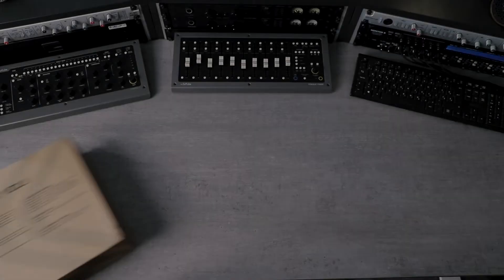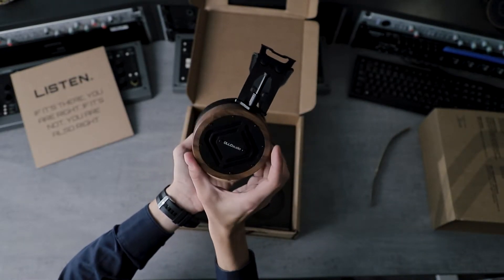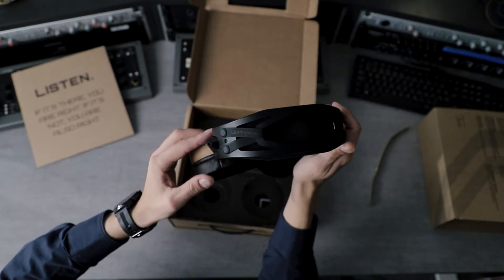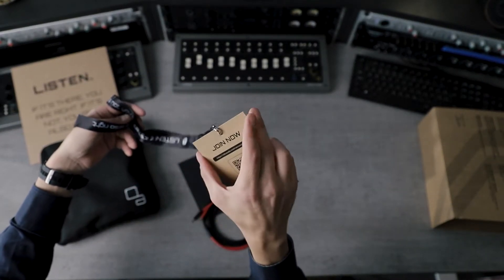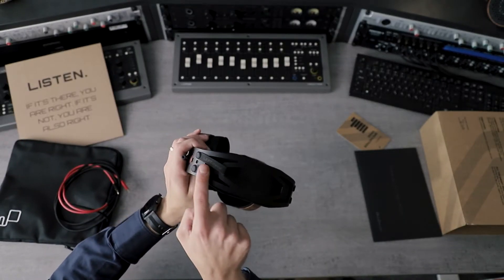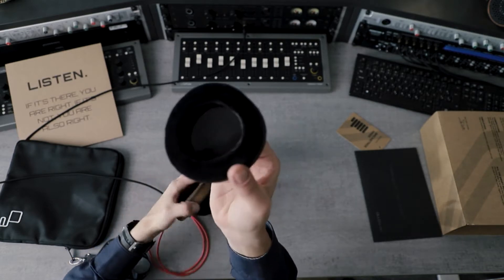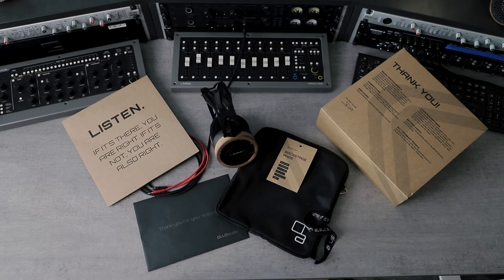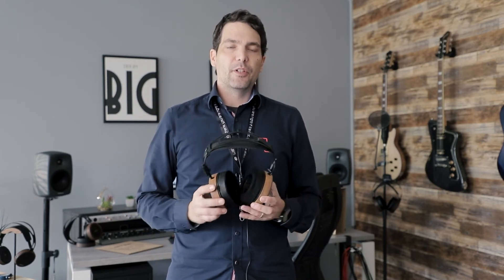S5X - The unboxing of studio headphones for immersive mixing by OLLO (e.g. Dolby Atmos, Aura 3D)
Unboxing of the S5X studio headphones for immersive mixing (e.g. Dolby Atmos, Aura 3D, Sony 360) made by OLLO Audio.